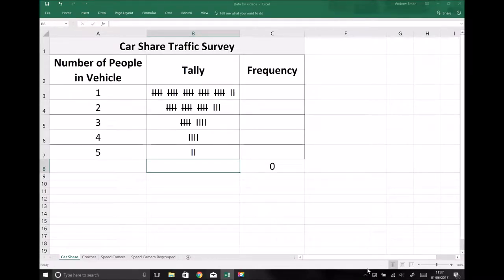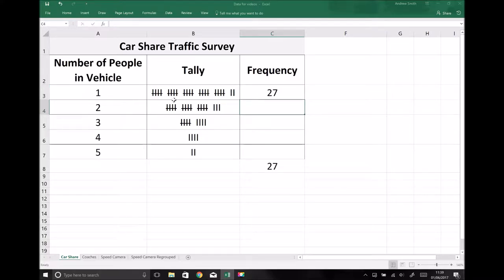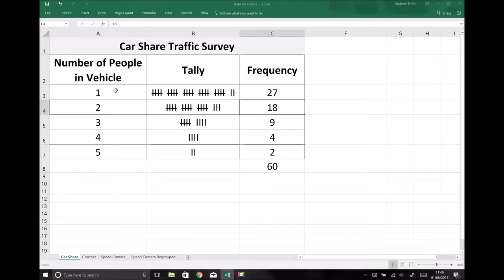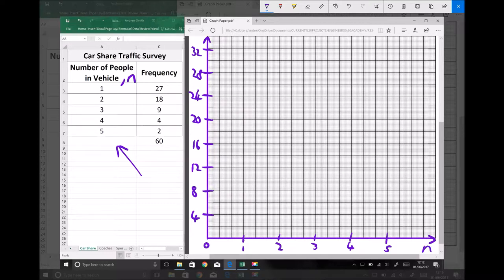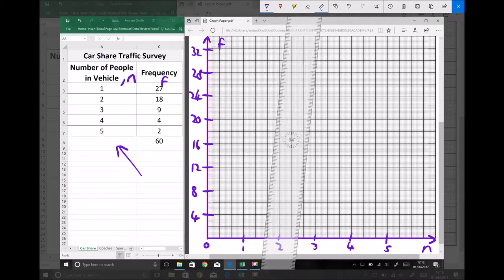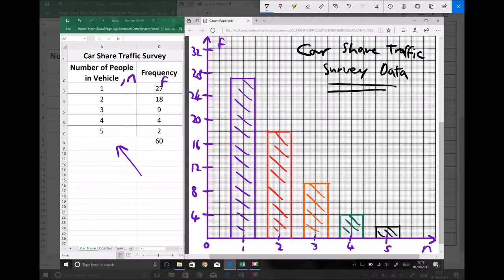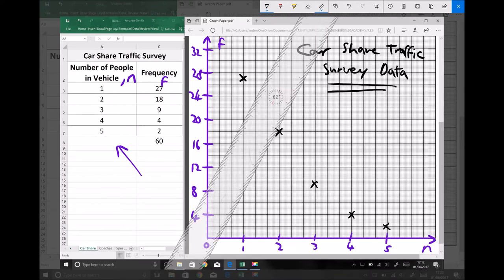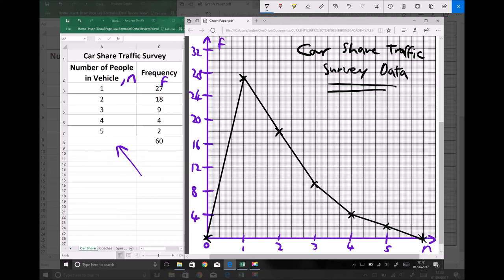Representing Discrete Data Using Bar Charts and Frequency Polygons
Learn how to represent discrete data using bar charts frequency polygons. Determine bar height from frequency tables and represent frequency data as a frequency polygon.